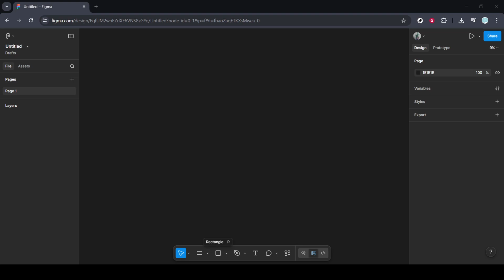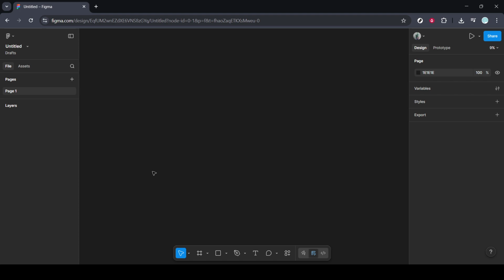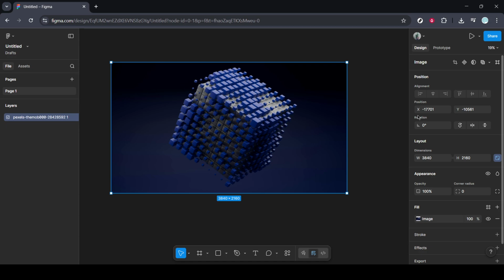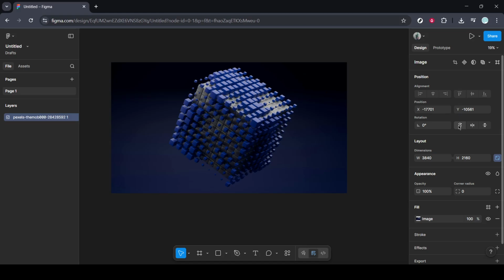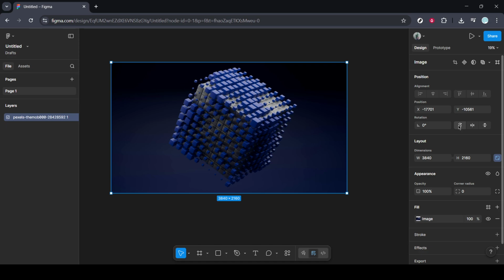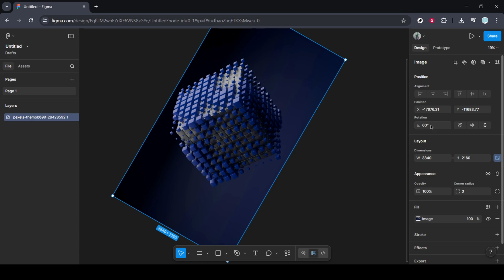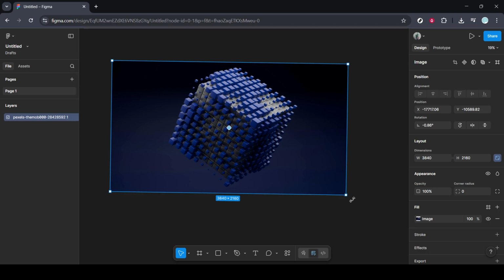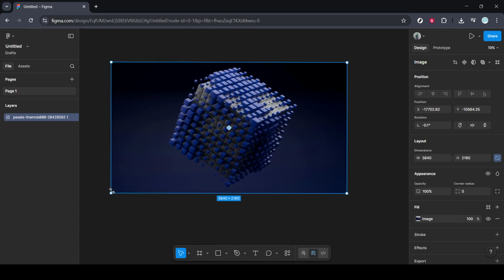How To Rotate In Figma (Tested)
In this video, we discuss figma basics and how to use the figma rotate tool for your shapes and layers. We cover figma rotation tool shortcuts and rotate object figma techniques to help you maintain design precision figma style in your professional figma ui design projects.

00:00 Intro
00:29 Method 1: Using the Properties Panel for Numerical Rotation
01:01 Using the 90° Rotation Shortcut
01:35 Inputting Custom and Negative Angles
02:16 Method 2: Direct Visual Manipulation (Free Form)
02:44 Constraining Rotation with the Shift Key
02:59 Conclusion and Workflow Integration